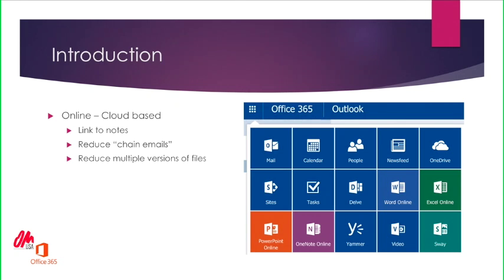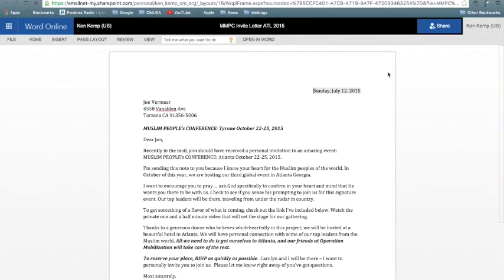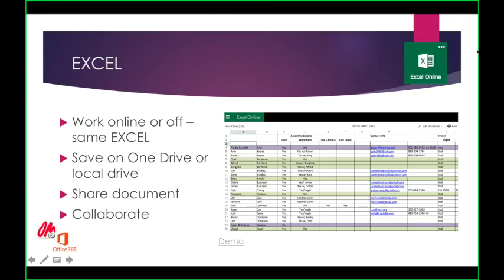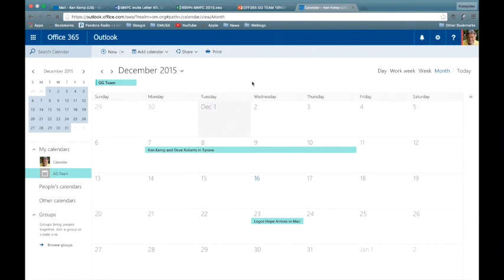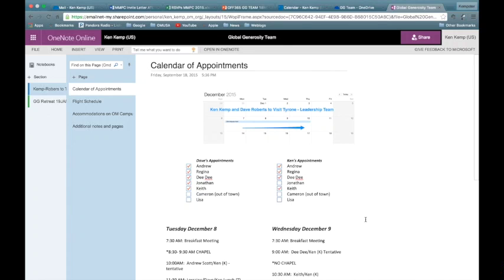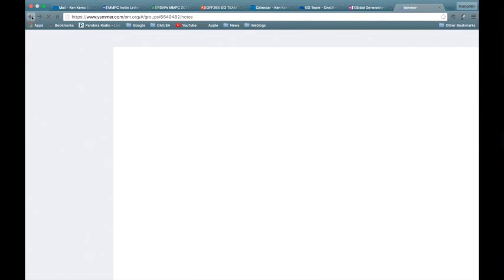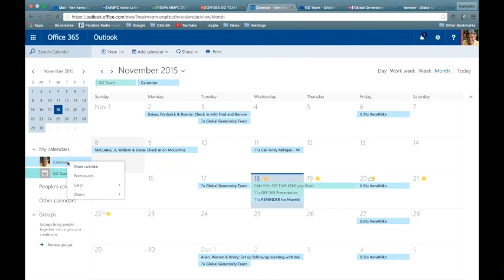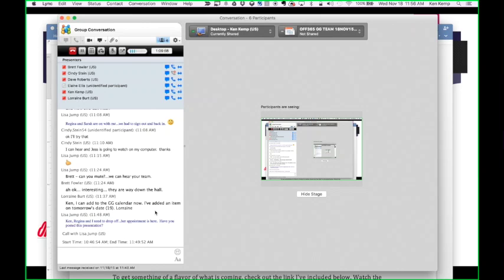GG OFF 365 training